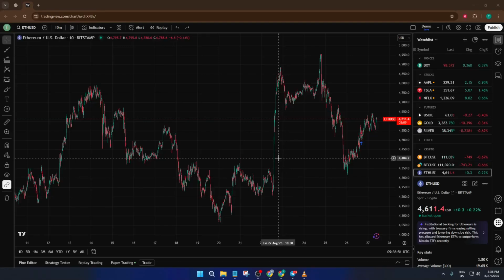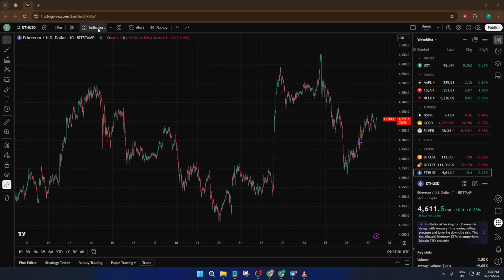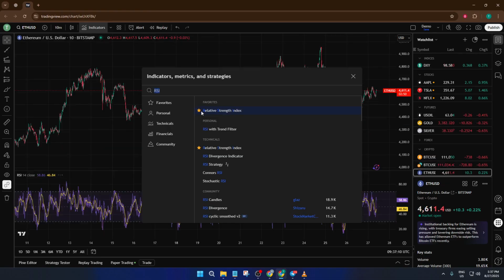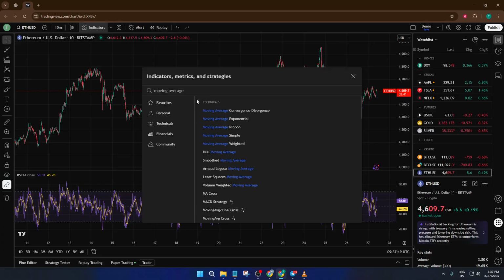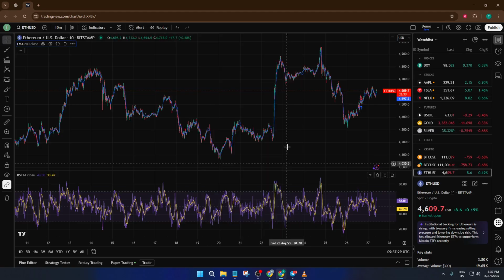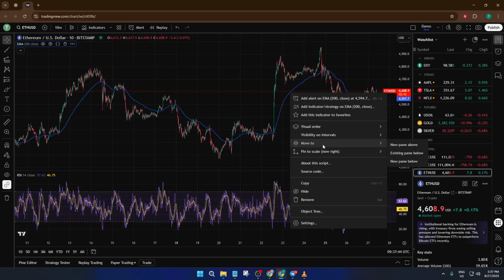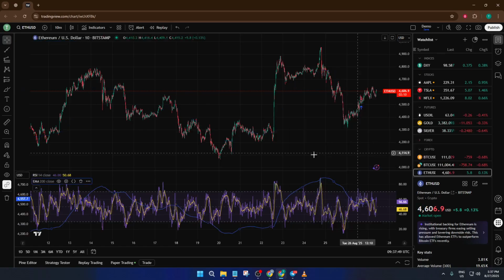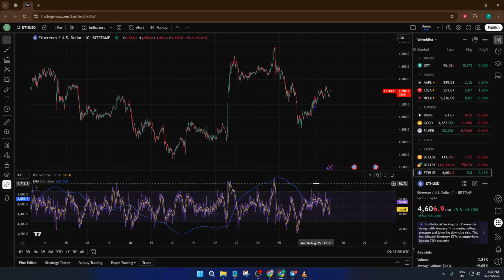How To Add Moving Average To RSI In TradingView (Step-by-Step)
Learn how to add Moving Average To RSI In TradingView and configure the feature for clearer market analysis. This TradingView tutorial shows where to find the tool, how to add or adjust it, and how to keep your chart setup organized.

In this video, you'll learn how to:

✅ Find and open the tool needed to Add Moving Average To RSI In TradingView